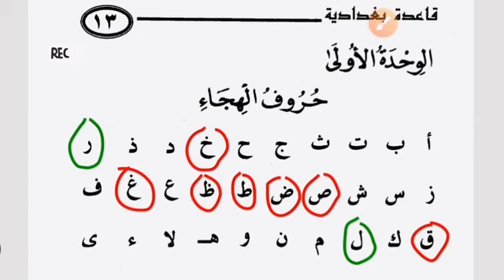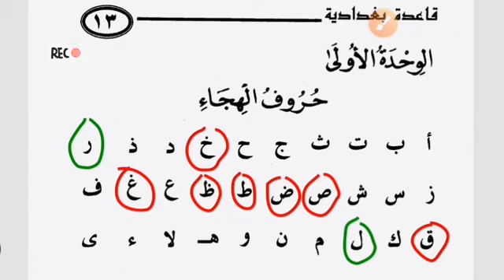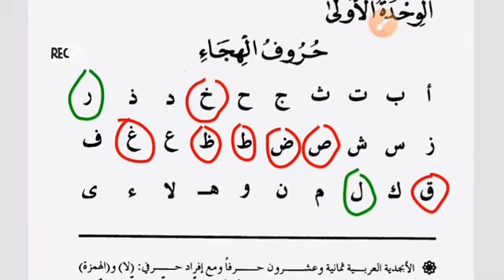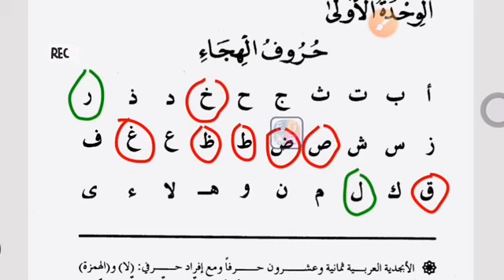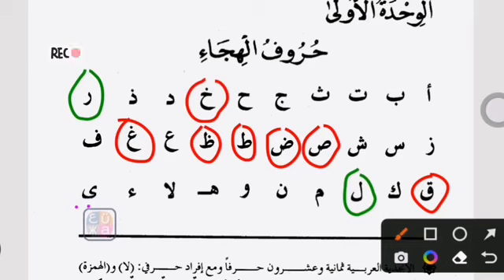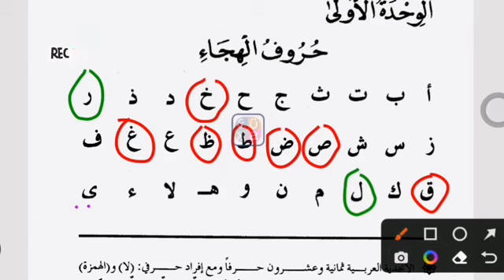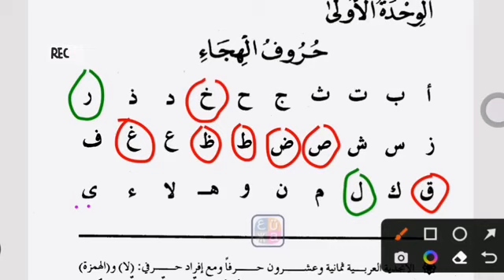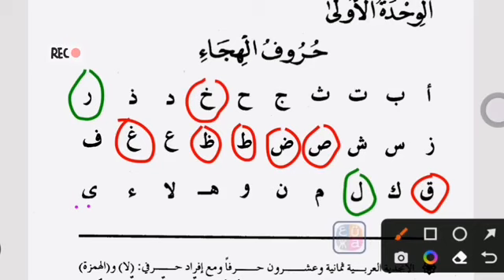Arabic Basic Reading & Writing (2)